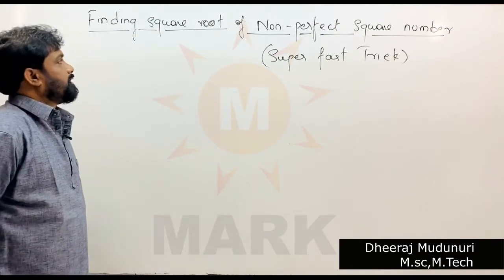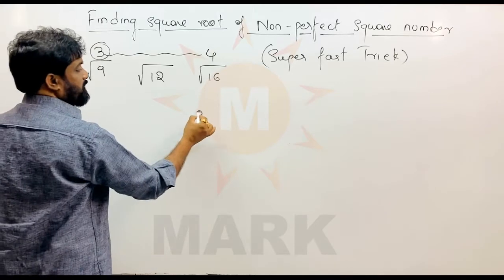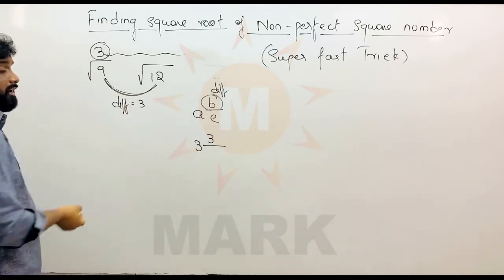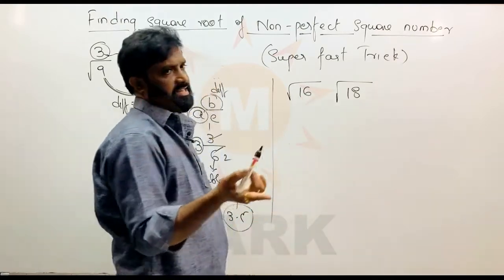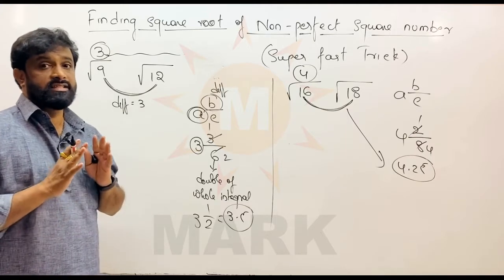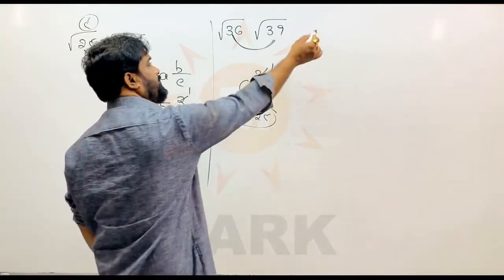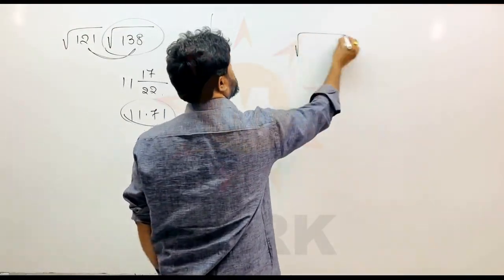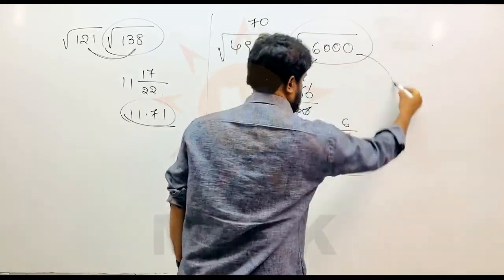Square root of a Non-perfect square in just 5 seconds (super fast trick) by Dheeraj sir